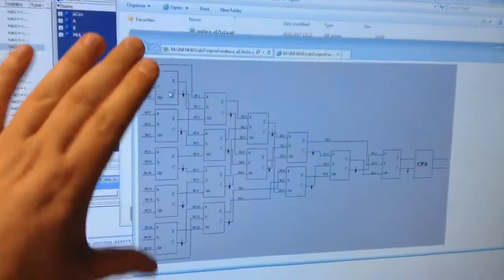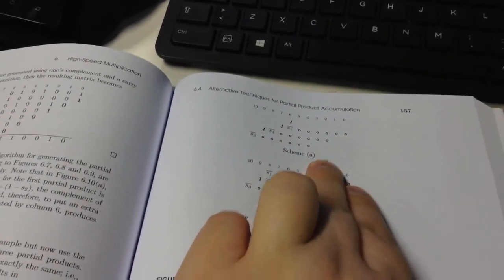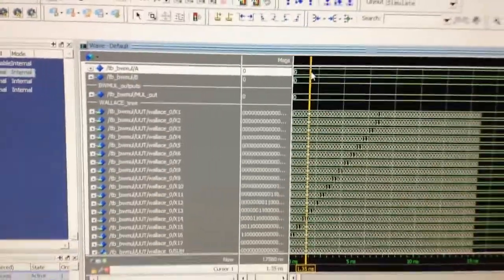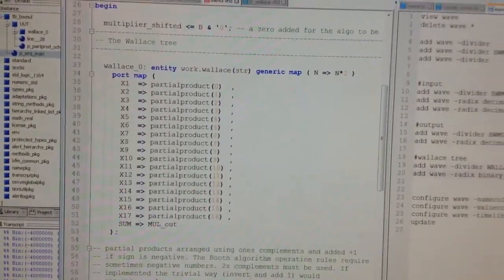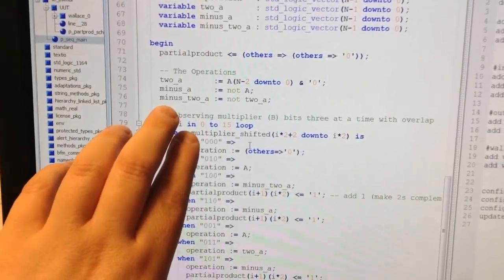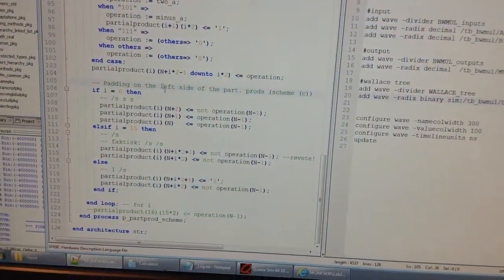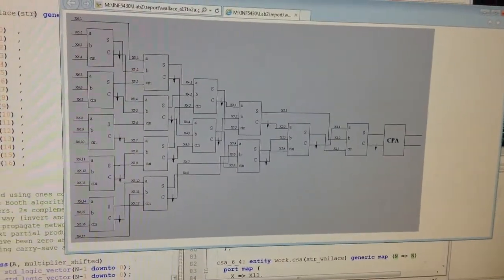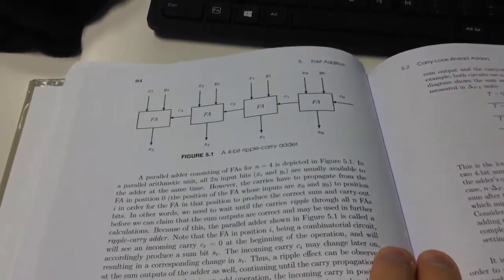VHDL lab waffle on a friday night